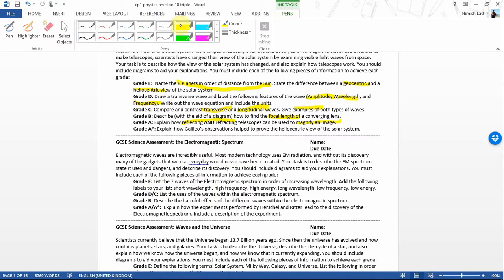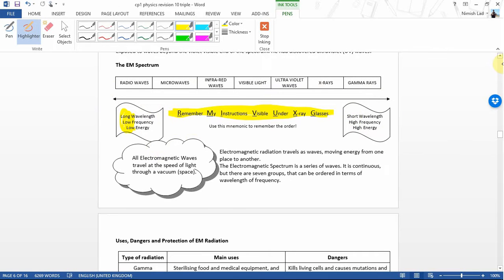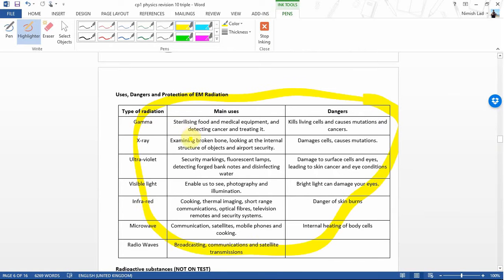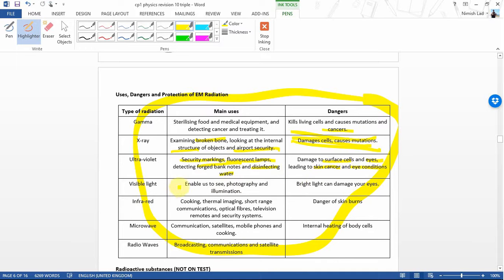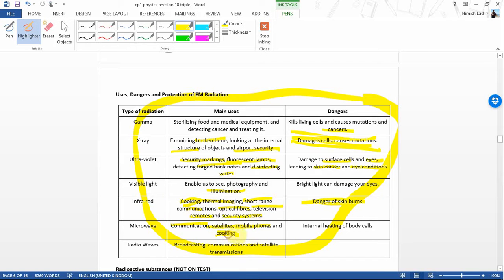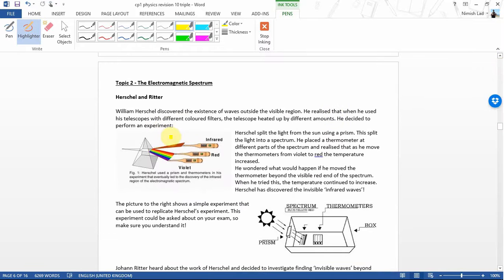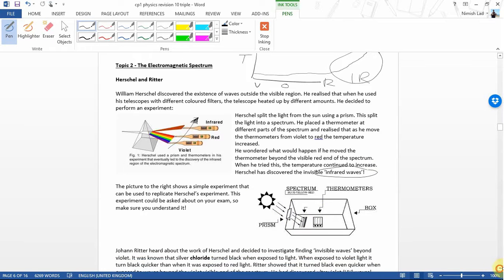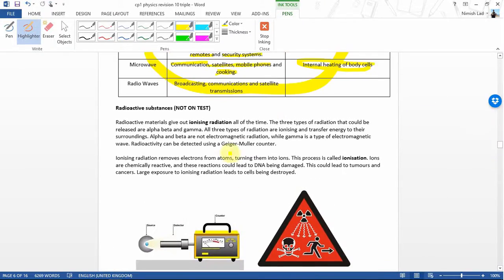Edexcel GCSE P1 Topics 2 Electromagnetic spectrum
Y10Tri, Y10 Dbl, Y11Tri CP1